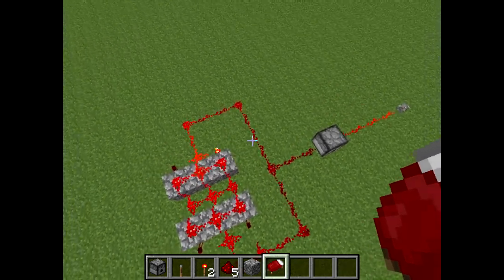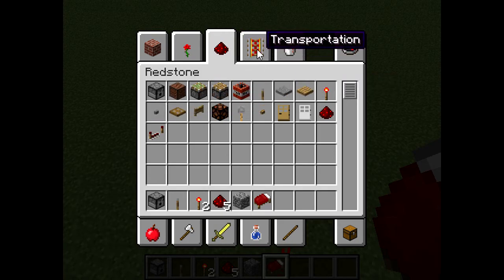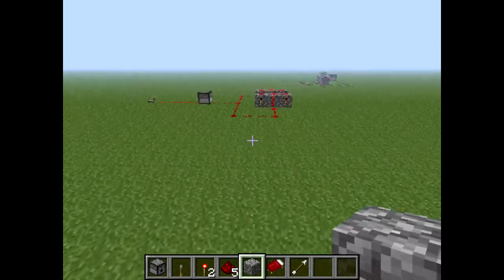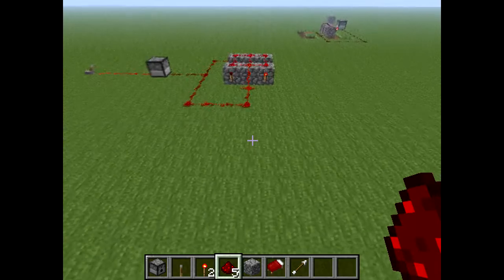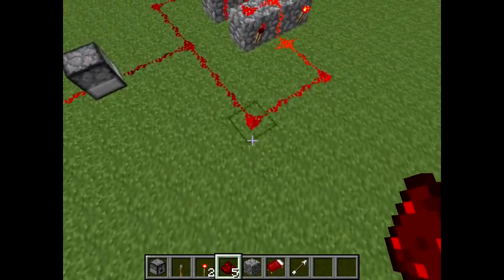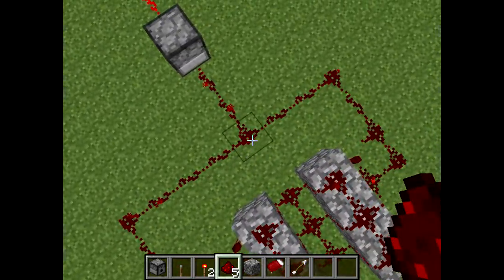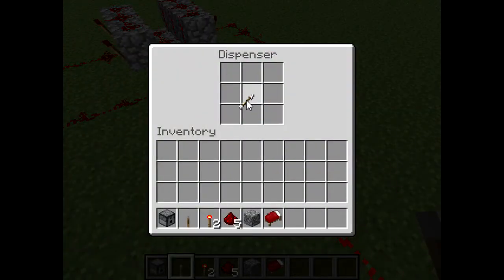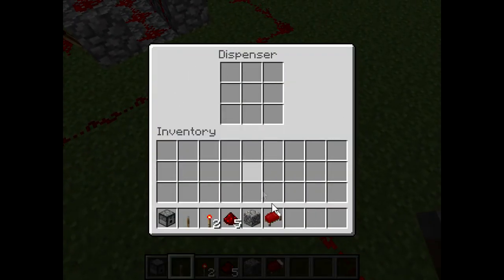How to make a full auto dispenser in Minecraft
Listen and learn how to make an easy dispenser guys. do me a favor if u want me to make something in minecraft just leave a comment and i will try my best and just to let all u guys know that im here to help. Thanks guys like my vids and ill keep them coming.